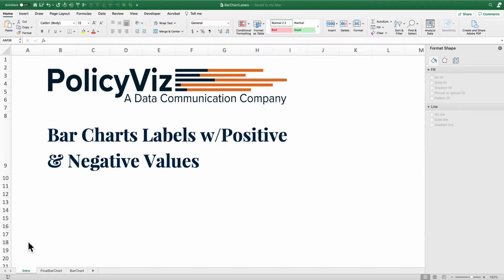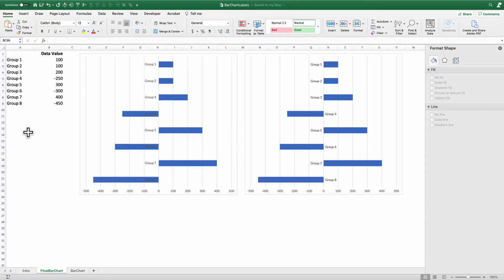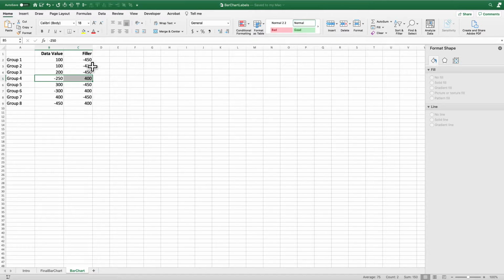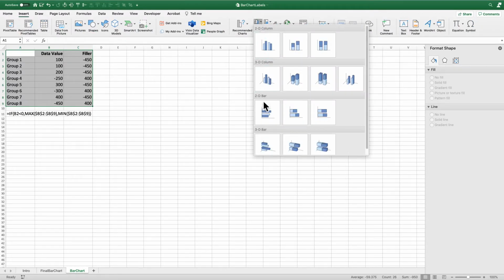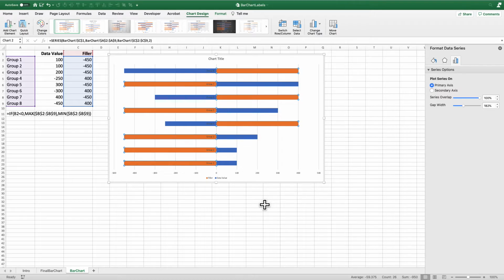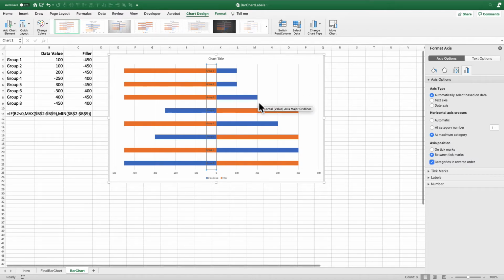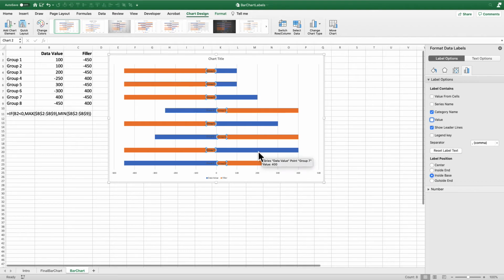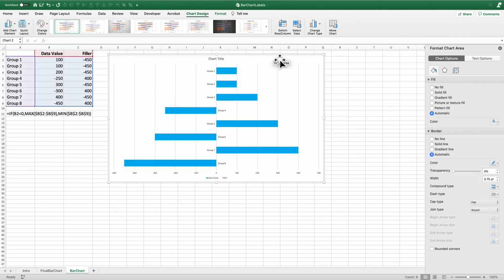Labeling an Excel bar chart with positive and negative values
Learn more about how to customize your axis labels in an Excel bar chart when you have both positive and negative values.

In this video, you will learn how to:
- Create a bar chart.
- Add axis labels.
- Use a "filler" series.